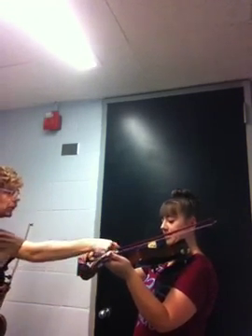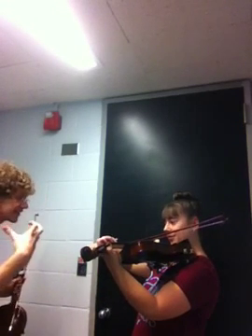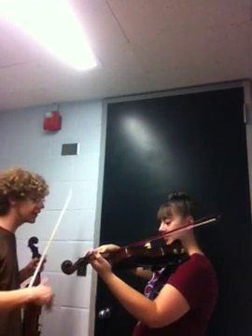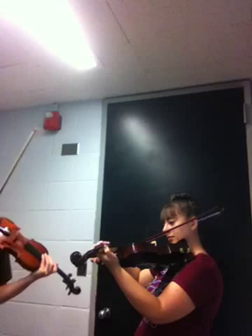Violin coaching lesson second student part 3